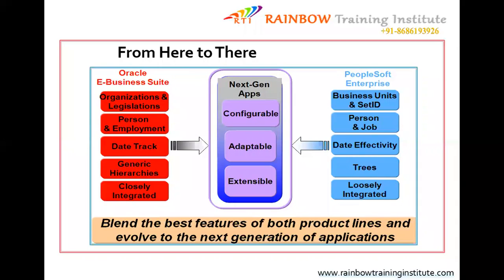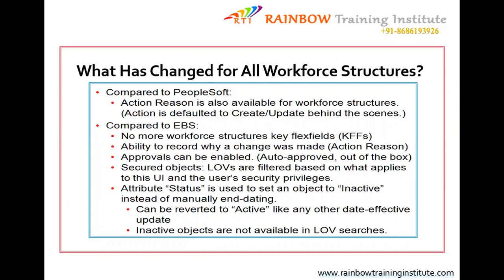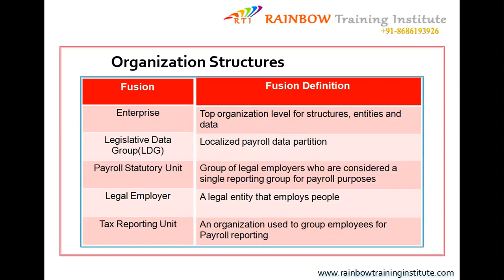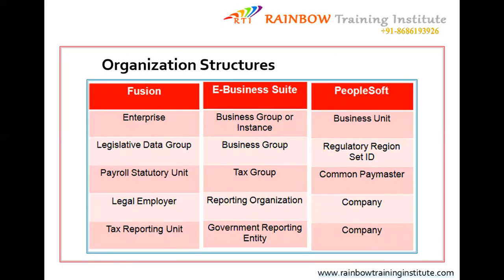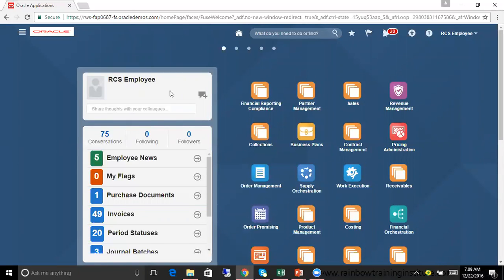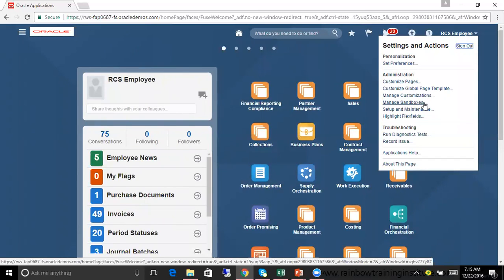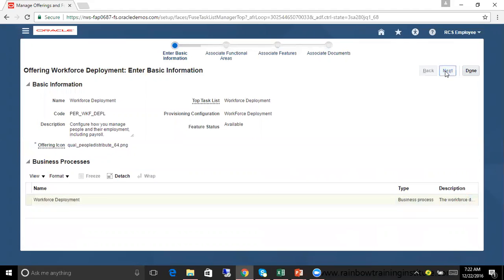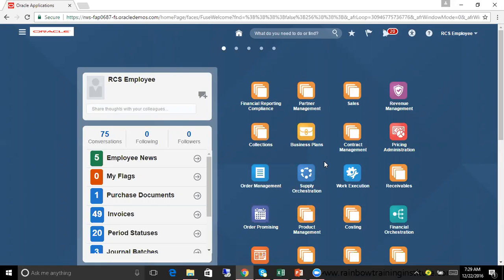Oracle Fusion HCM Introduction Part II